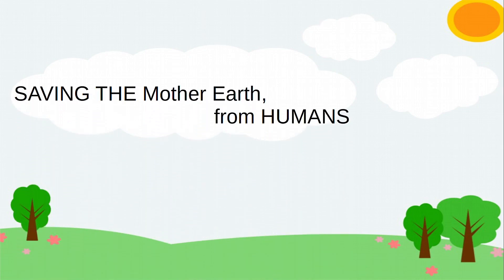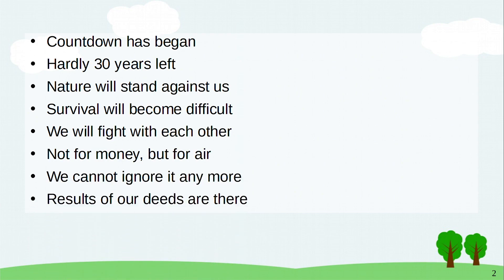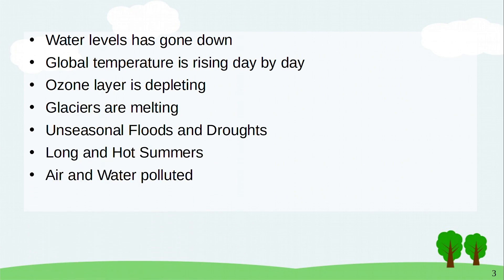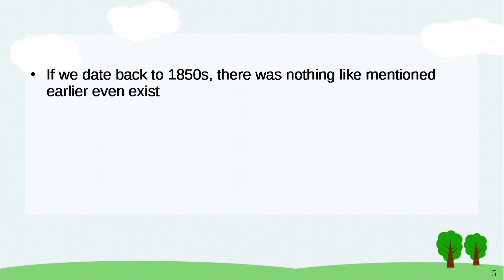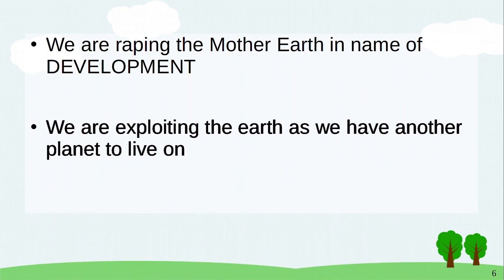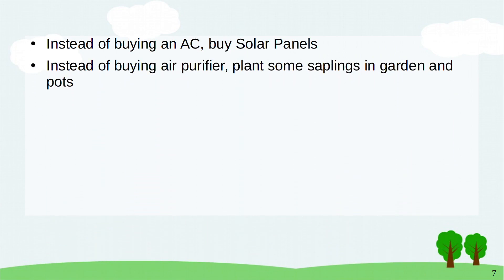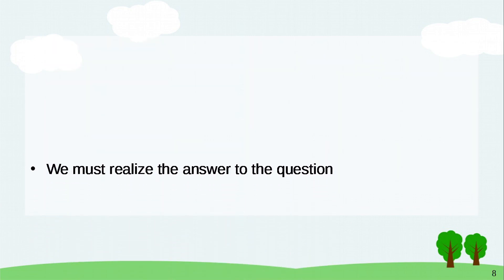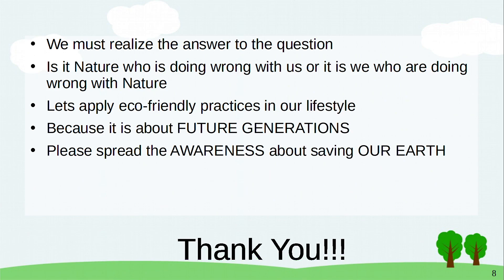Saving the Mother EARTH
If you are Human, if you have a little humanity left, you must Watch this video. We are exploiting Earth as it is ours. But we must remind ourselves that we are of Earth. It is of future generations.